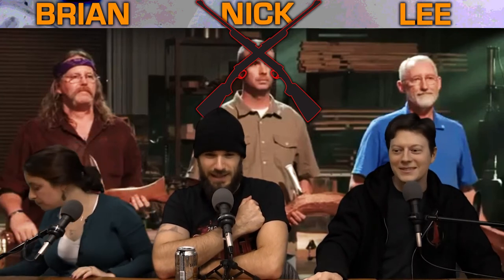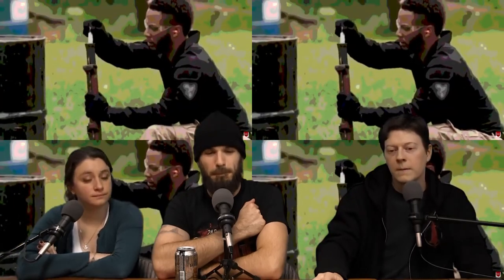Master of Arms - Season 1 Ep 4 (Blunderbuss) Wrap Up Show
Ooh yea, what a fun one! First off, three smiths had to recreate the Native American Gunstock War Club. What an inventive and cool design for a weapon.
The Master Build Challenge was to recreate a Blunderbuss with a flared muzzle, that could be reloaded during testing.

Lot's of fun was had by all. This show has been getting better and better!

Also available in podcast form, just search your podcast app of choice for Fans of the Forge!

Intro Animation by Jay Dinardi